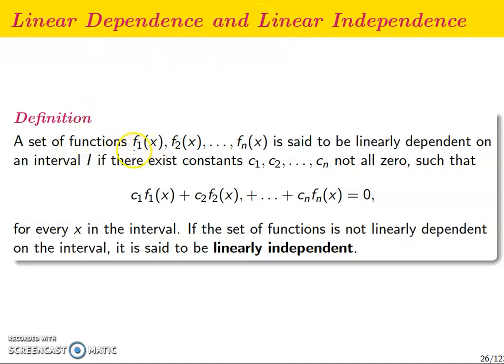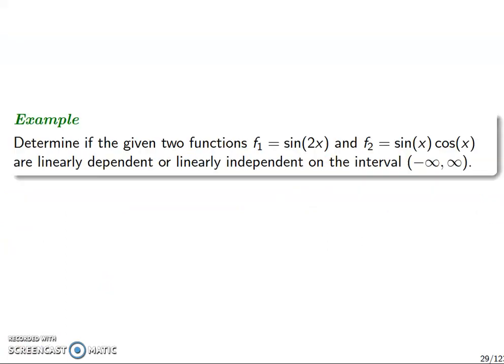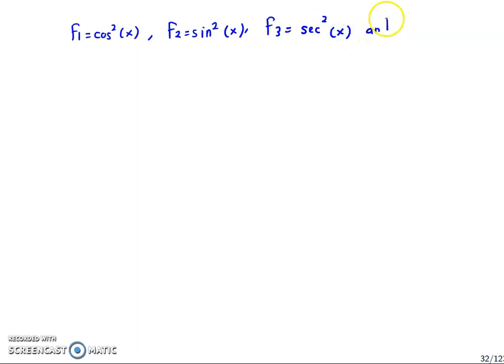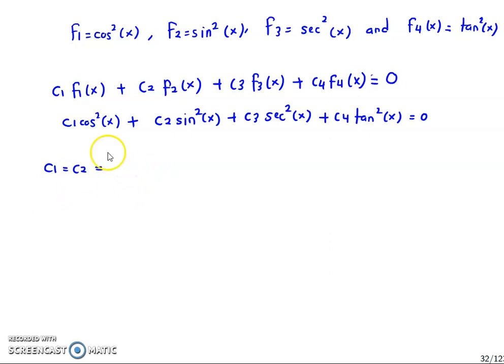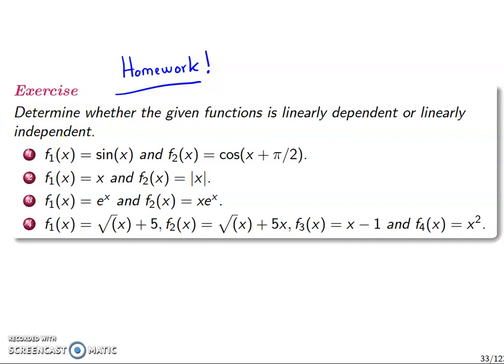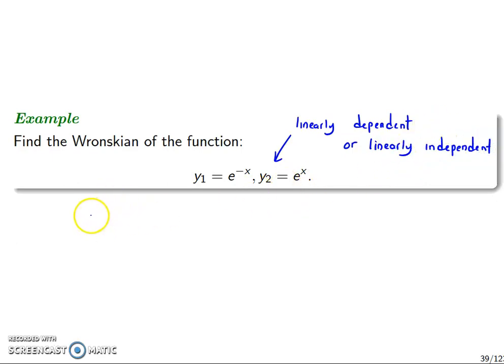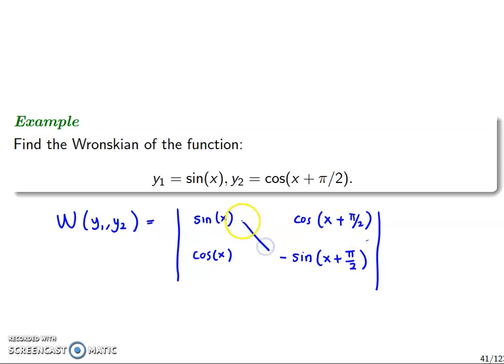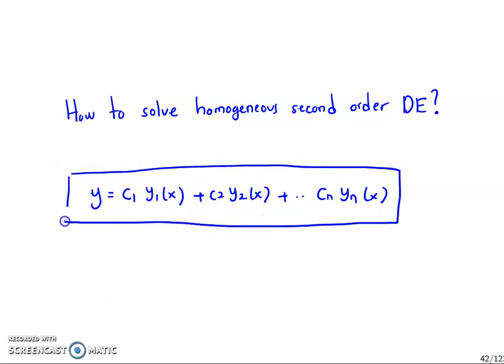Linear Dependence and Linear Independence Equations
In this video, linear dependence and independence equations are explained through examples.